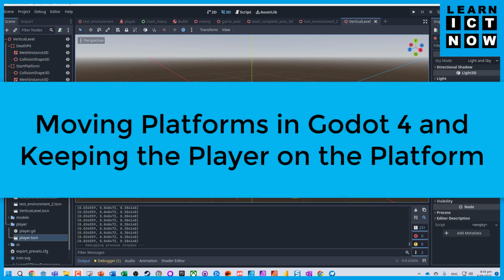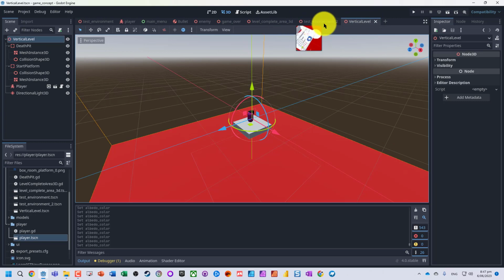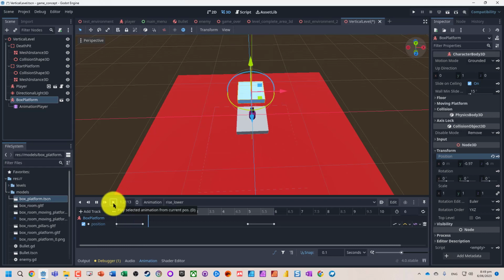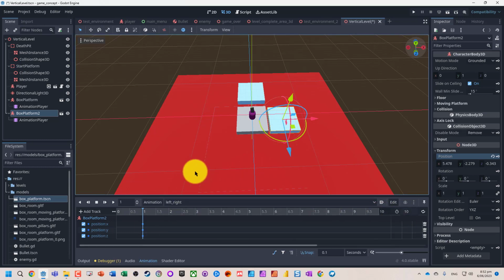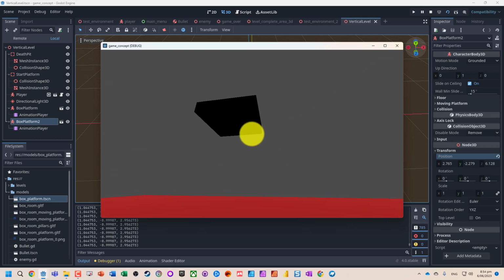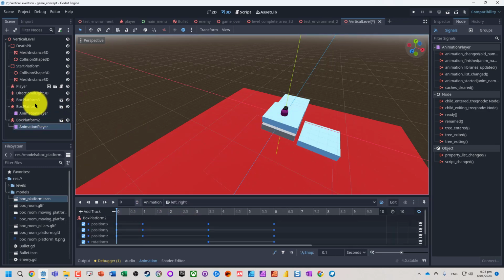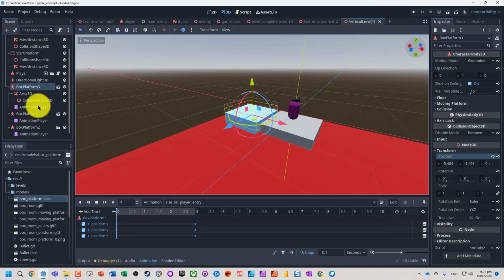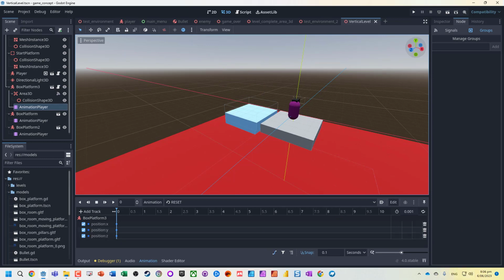Creating Moving Platforms in Godot 4 that the Player Stays On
How to setup moving platform to transport the player using the AnimationPlayer and CharacterBody objects